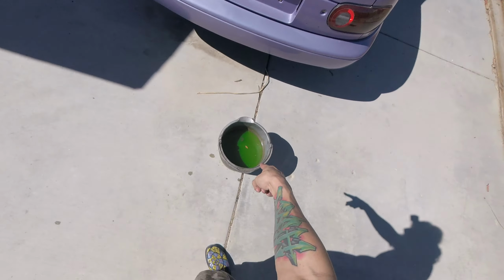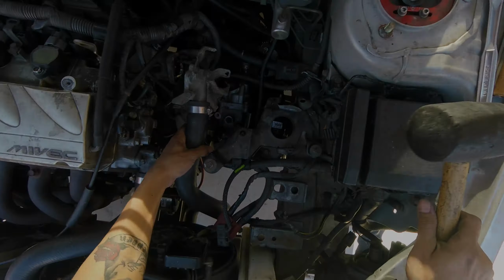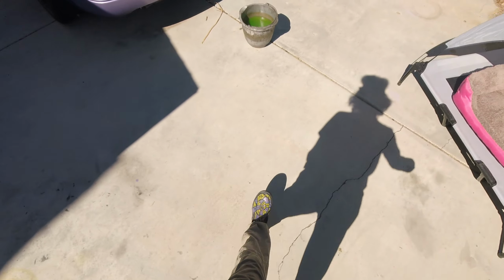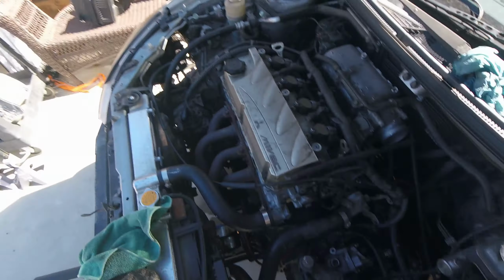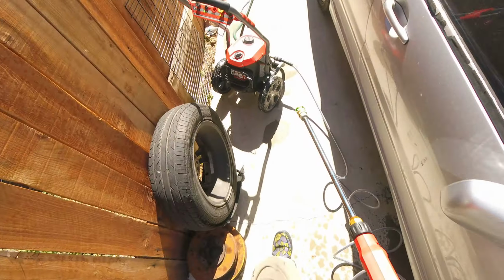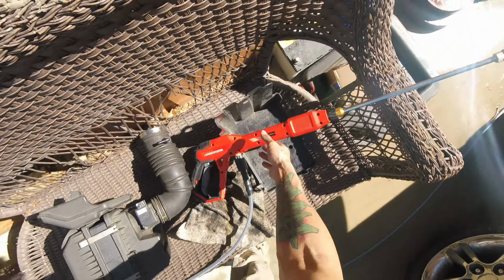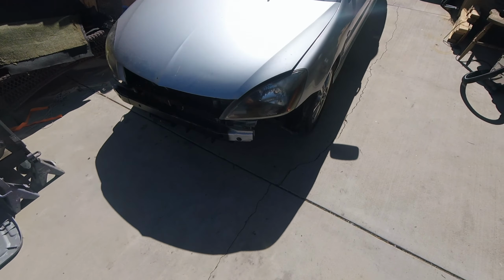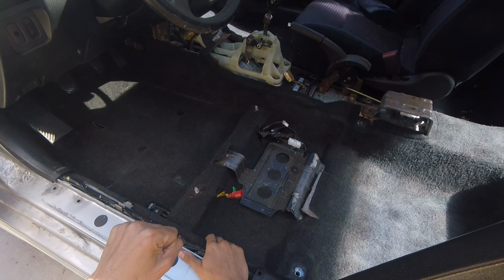Ep. 4 : Lowes Craftsman 2100psi Electric Pressure Washer review / vs. 4g69 / Thermostat Install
I Install a new Thermostat into the 380$ Ralliart. Reason being, engine temps would not get to operating temperature. (stays cold).

I also Review this Craftsman 2100psi Electric Pressure Washer from my local Lowes. Retail is about 200$.

Craftsman model number: CMEPW2100